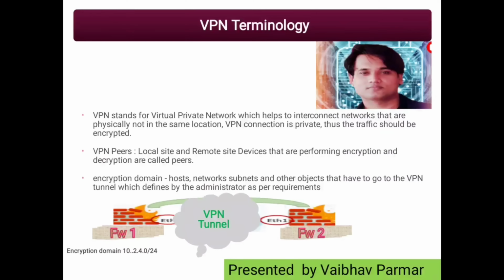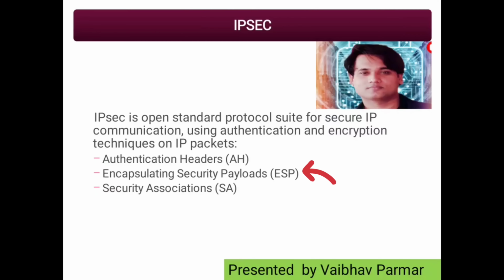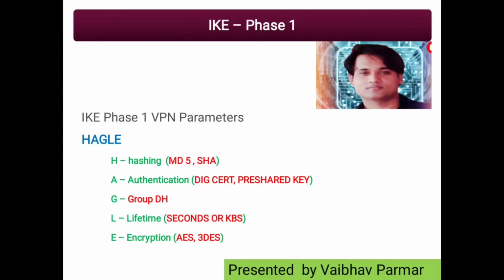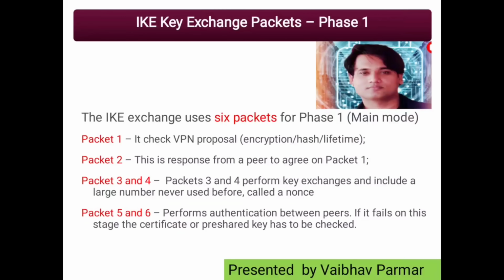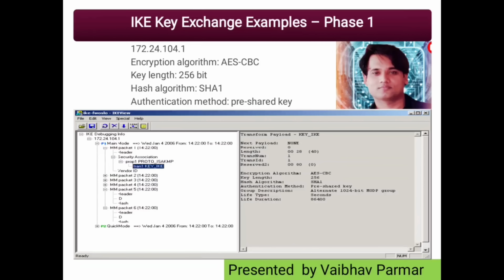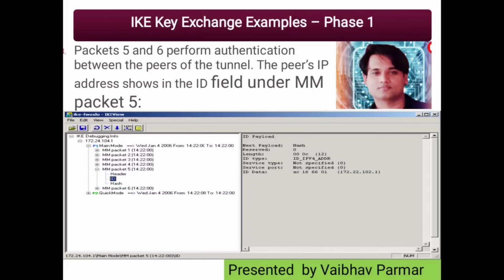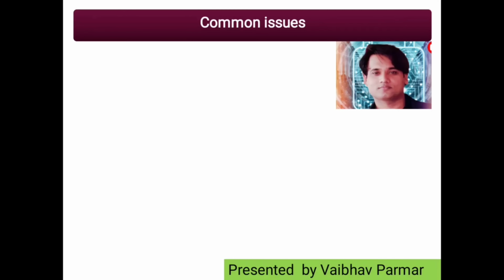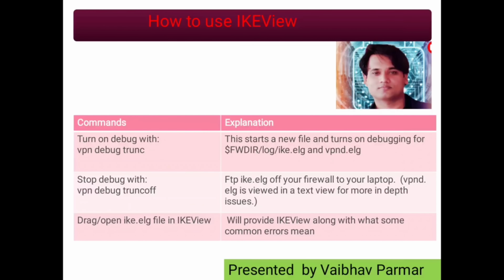Understand VPNs And Perform Check Point firewall VPN Troubleshooting with the help of IKEVIEW tools.